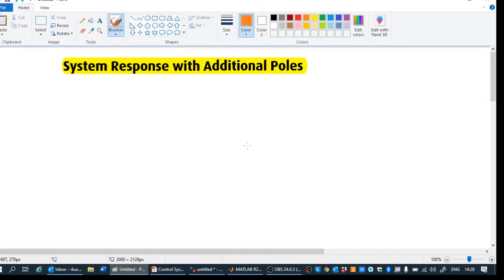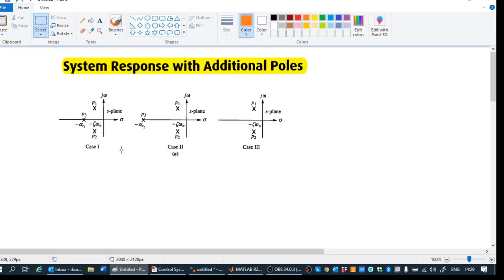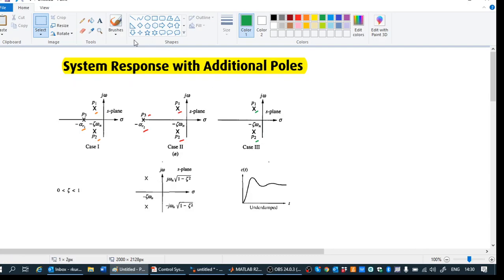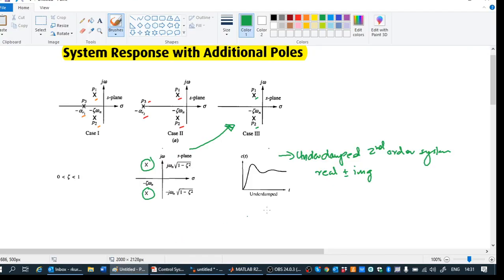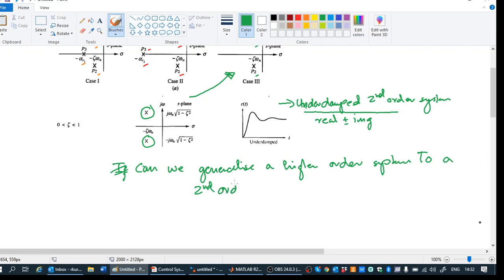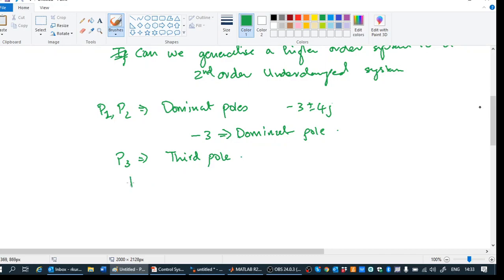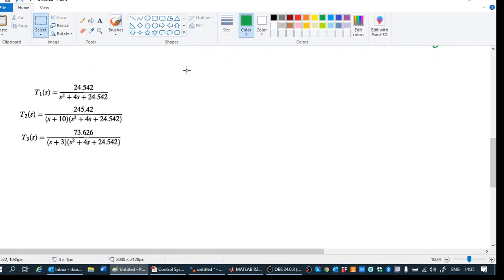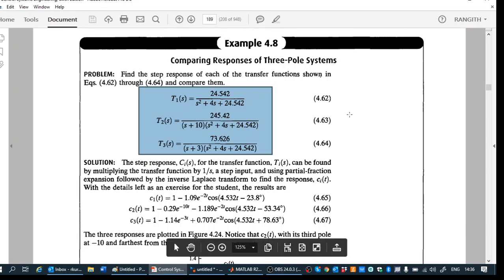Control systems 3 class-24-February- Part 2